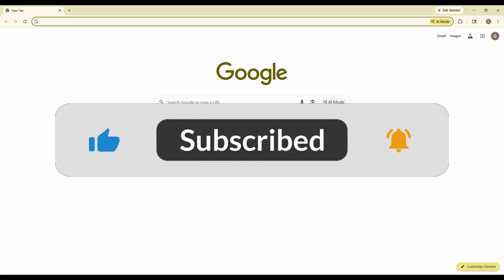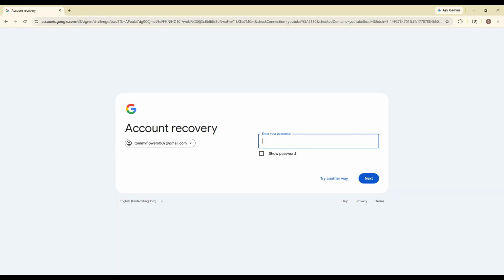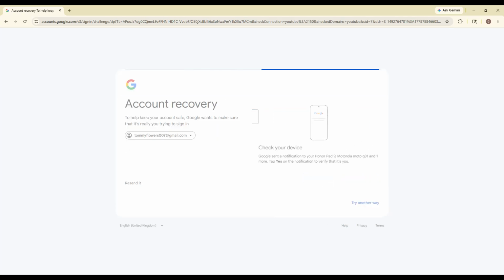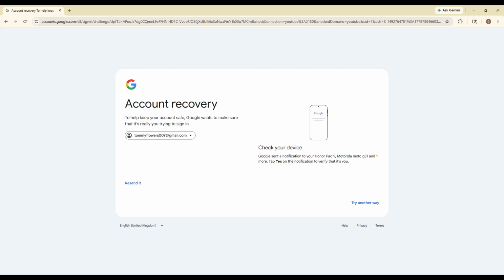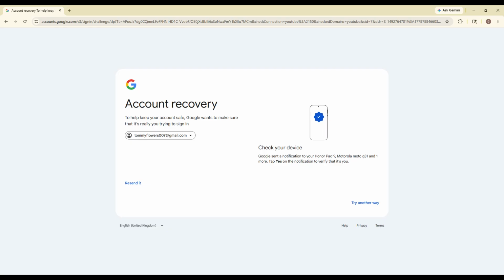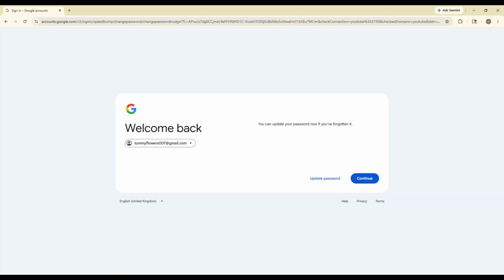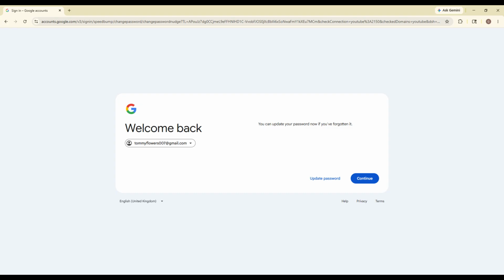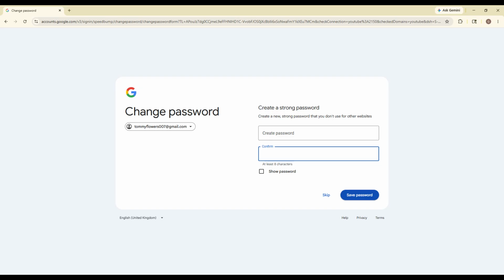How To Reset Or Recover Gmail Password If Forgotten (Easy Guide)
Learn how to reset or recover your Gmail password if you forgot it using Google’s official account recovery page. Follow simple steps to verify your identity, create a new password, and sign back into your account safely.

🕚Timestamps:
0:00 Intro
0:18 Open Google Recovery Page
0:40 Enter Gmail Address
0:53 Click Forgot Password
1:06 Enter Last Password If Asked
1:20 Choose Recovery Option
1:46 Enter Verification Code
2:02 Create A New Password
2:22 Confirm And Sign In
2:38 Outro

✍️What you'll learn in this video:
• How To Open Google Account Recovery
• How To Enter Your Gmail Address Correctly
• How To Use Forgot Password To Reset Gmail
• How To Verify With Recovery Phone Number
• How To Verify With Recovery Email Or Google Prompt
• How To Enter The Verification Code
• How To Sign In With Your New Gmail Password

💡Pro Tips:
• Use a device and browser you’ve signed into before for a smoother recovery process.
• Make sure your recovery phone number and recovery email are up to date.
• Create a strong password that is unique from all your other accounts.
• If one recovery option fails, try another available verification method.
• Avoid repeated failed attempts, since that can temporarily slow down recovery.